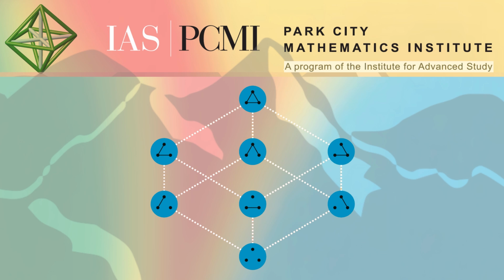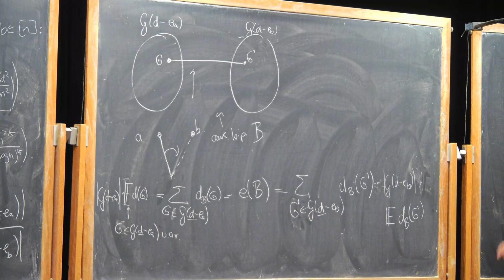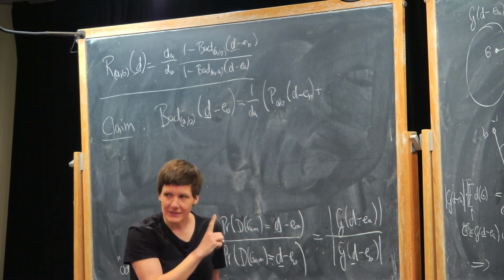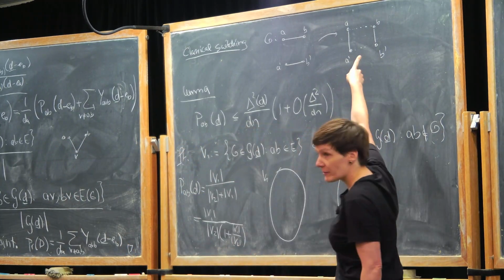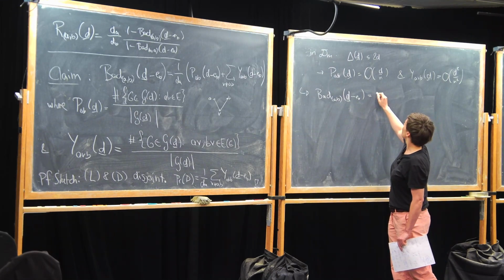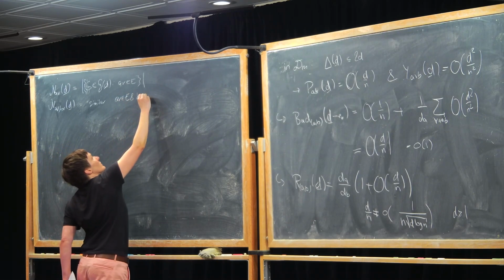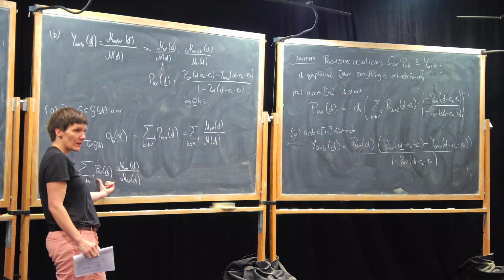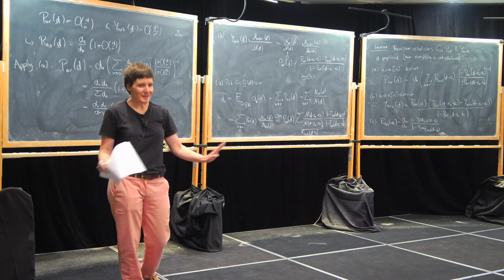Pt. 3 – Enumeration of regular graphs | Anita Liebenau, UNSW Sydney | IAS/PCMI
Enumeration of regular graphs - part 3
Presented to PCMI by Anita Liebenau, UNSW Sydney
This course will explore techniques for the asymptotic enumeration of regular graphs, which have numerous applications beyond  counting, including generating graphs with specified degree sequences, aiding in network design and testing, enhancing our understanding of network dynamics, and modeling real-world systems.
Existing asymptotic enumeration techniques can be roughly categorized into three methods: the configuration model and switchings, the use of generating functions combined with saddle point methods, and a relatively recent approach following Stein’s method, which utilizes degree switchings to derive recursive formulas. In this course, we will introduce all three methods, with a particular emphasis on the latter.

Prerequisites: Familiarity with basic discrete probability theory is assumed. Knowledge of concentration inequalities (Chernoff, Azuma-Hoeffding) is an advantage. No prior knowledge of enumerating graphs by degree sequence is assumed.